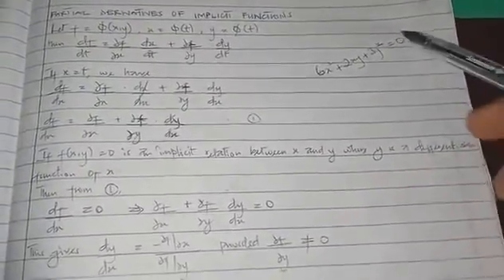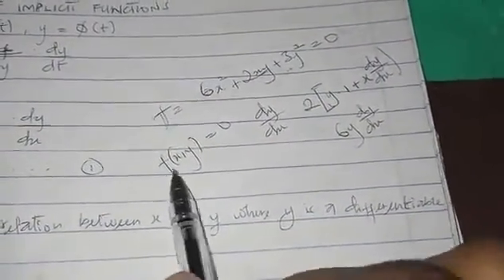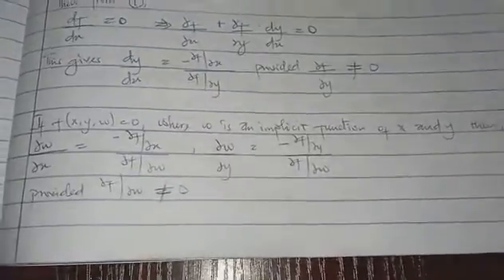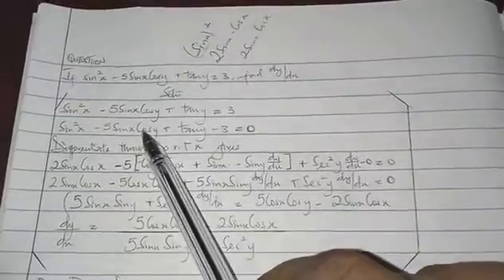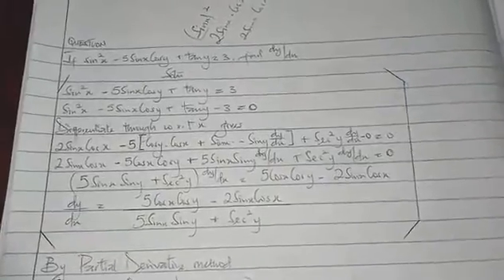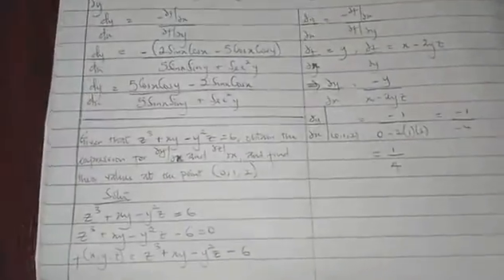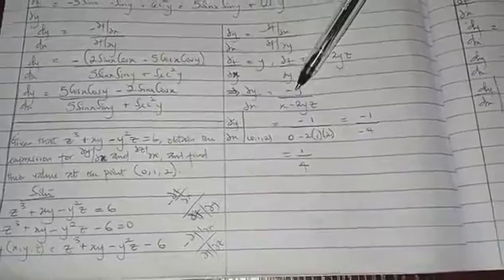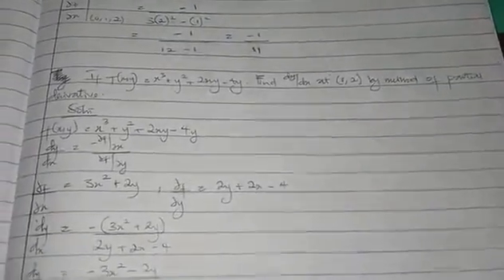PARTIAL DERIVATIVES OF IMPLICIT FUNCTIONS